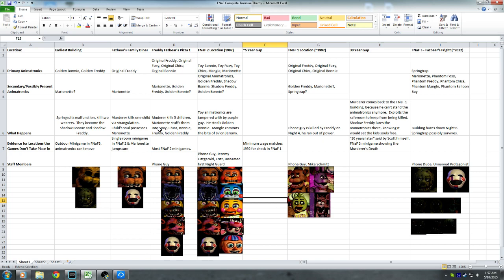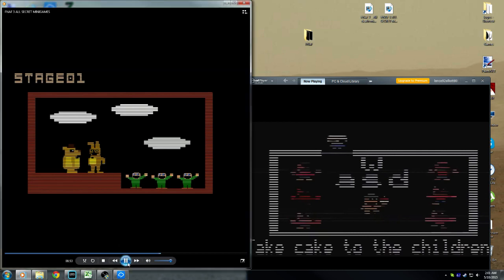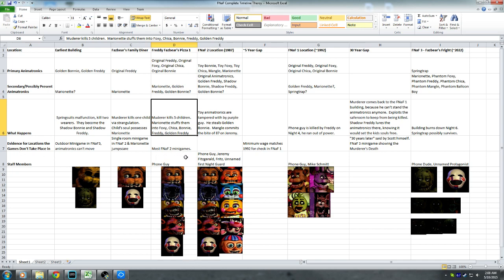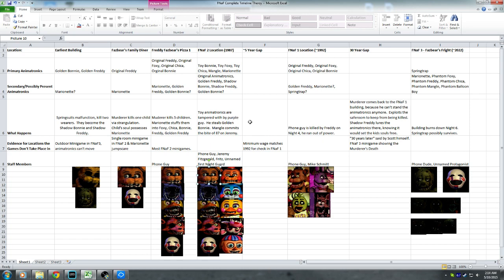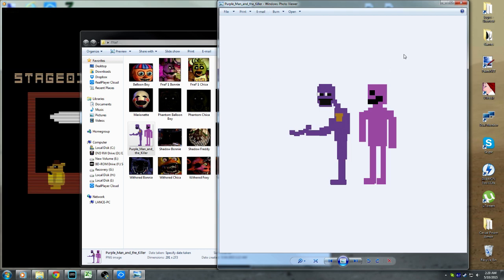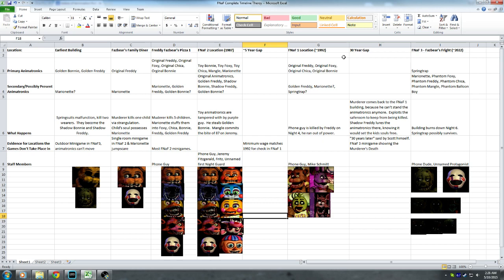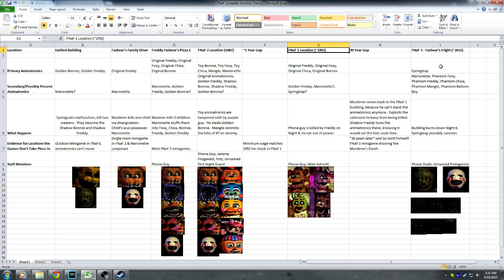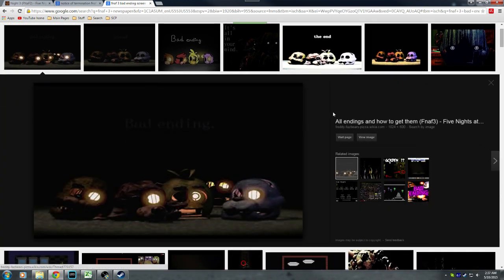FNaF Timeline Explained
FNaF continues to be that game I'm too big a pussy to play, yet I absolutely love it and think about it all the time, trying to figure out what it's all about.

Here is my take on what I think the complete FNaF timeline looks like.  My best work is on deductions on what happens outside of gameplay.  I'll admit this isn't the best thing to watch if you want to know what happens directly in the games - I suggest just watching an LP for that.

There's so much to cover I know I forgot stuff.